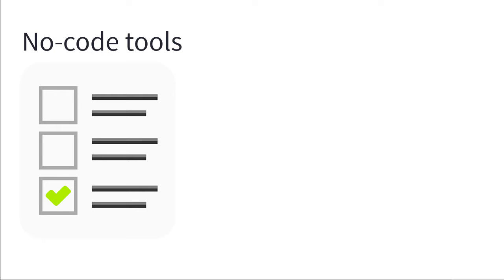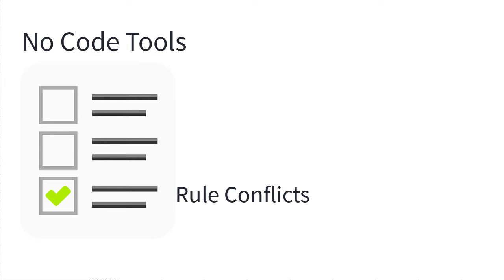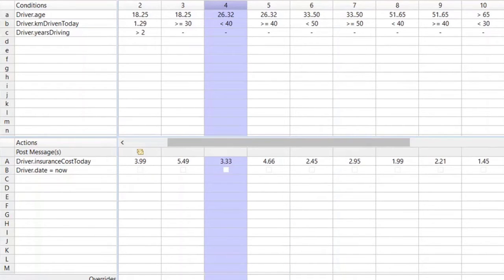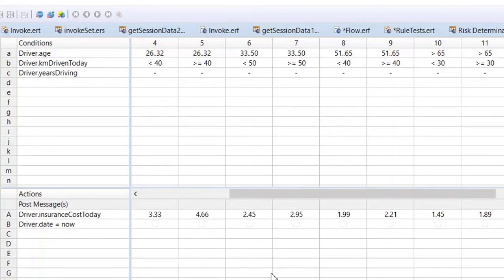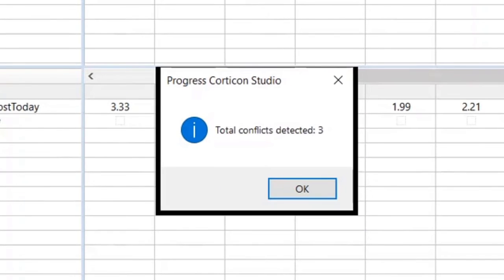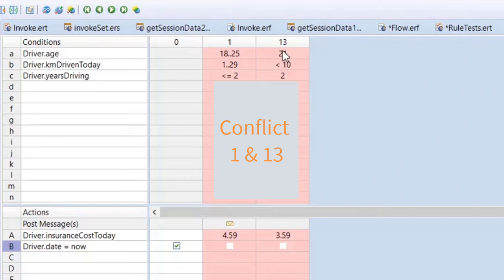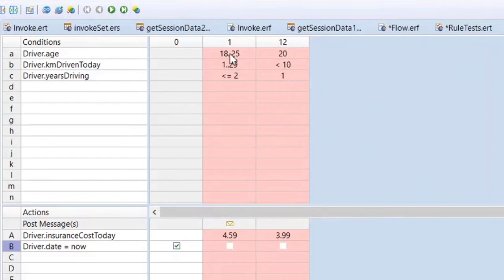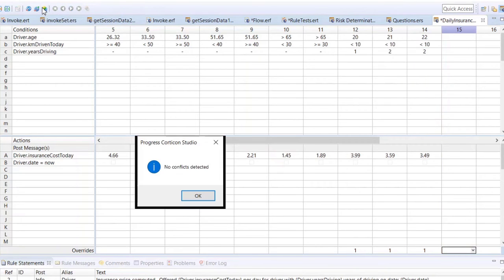Detecting conflicts in business logic can be easy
A conflict is when overlapping conditions in your business logic produce different actions.  For example, in an insurance program one module charges  $4.99 a day for drivers 18 to 22, while another module charges $3.99 for drivers 20 years old.

In this video we will show how conflict analysis in Corticon provides a complete analysis and diagnostic information.  This is an extremely important tool to get the business logic correct and have
assurance that both the rules requirements and implementations are correct.